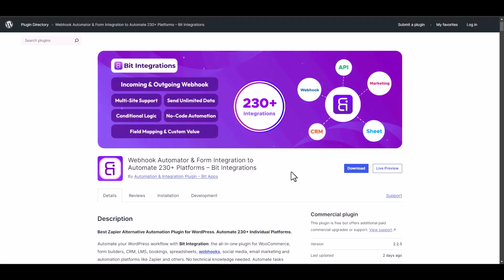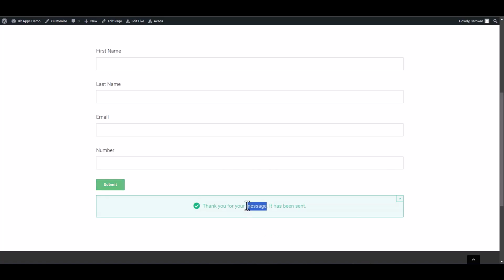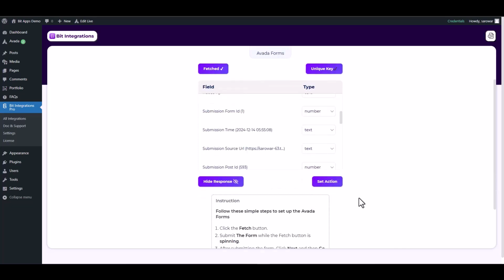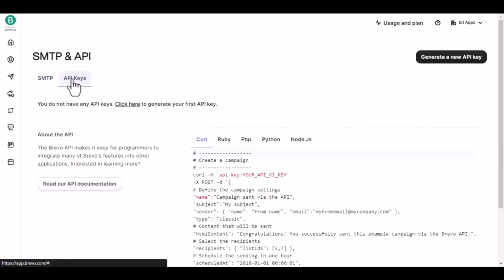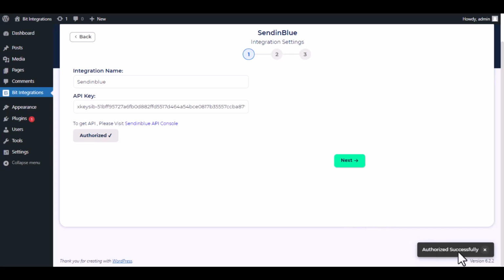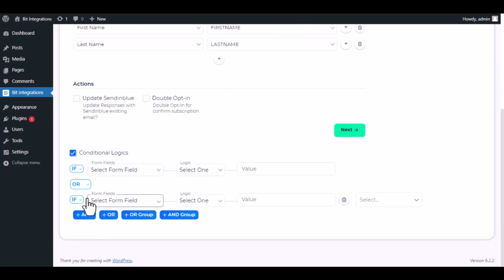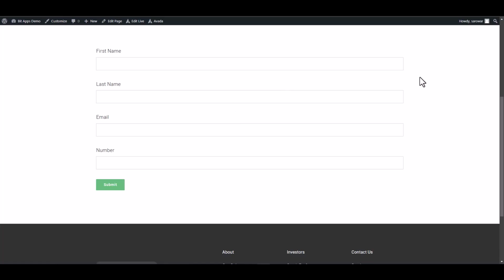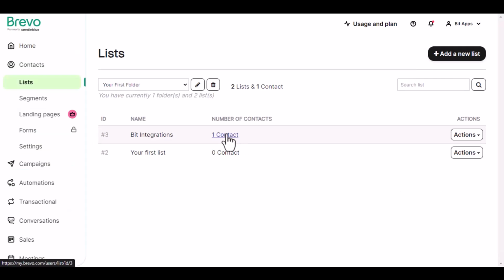Integrating Avada Forms with Brevo(Sendinblue) | Step-by-Step Tutorial | Bit Integrations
Learn how to seamlessly integrate WordPress Avada Forms with Brevo (Sendinblue) using the Bit Integrations WordPress plugin. In this detailed tutorial video, we walk you through the process of connecting WordPress Avada Forms with Brevo, enabling you to effortlessly sync Avada Forms and enhance your email marketing automation.

📝 Follow our step-by-step guide to integrate WordPress Avada Forms with Brevo (Sendinblue) using the Bit Integrations plugin for WordPress.
🔗 Unlock the power of automating your Avada Forms and seamlessly connecting them with Brevo (Sendinblue) for enhanced email marketing campaigns, all made possible by the Bit Integrations plugin.

Key highlights of this video:

✅ Seamlessly connect WordPress Avada Forms with Brevo (Sendinblue) to streamline your Avada Forms process and enhance your email marketing efforts.
✅ Maximize the potential of your WordPress website by effortlessly integrating WordPress Avada Forms with Brevo (Sendinblue) using the Bit Integrations plugin.

Whether you're a business owner, marketer, or communication enthusiast, this integration empowers you to seamlessly merge Avada Forms with Brevo. Watch now to revolutionize your communication efforts!